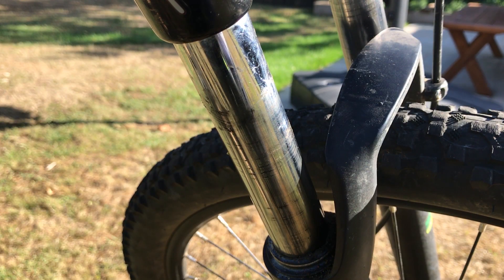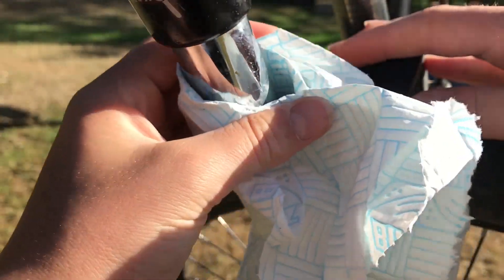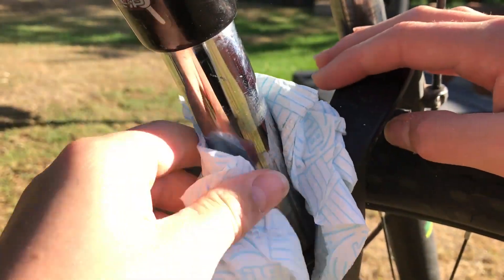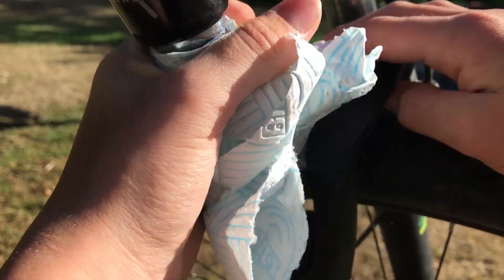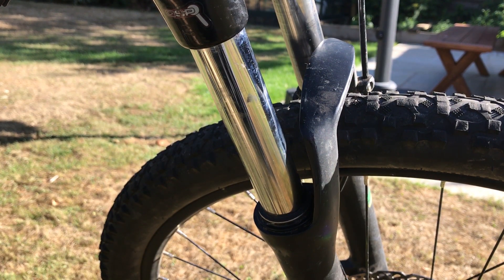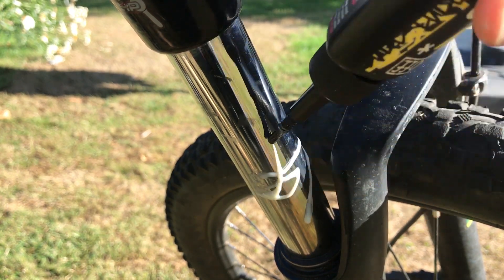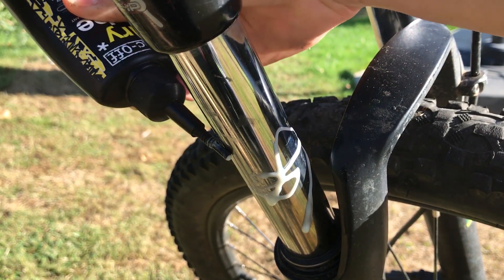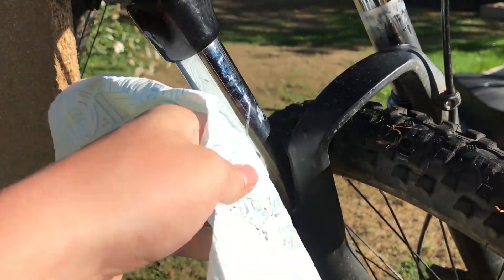How To Clean Bike Suspension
Many people often forget about their suspensions and they can get dirty and begin to work poorly over time. If you ride often we recommend you clean your suspension weekly or after a particularly wet or dirty session.